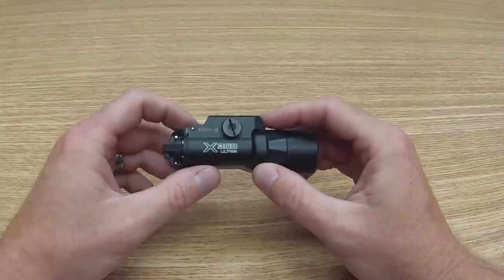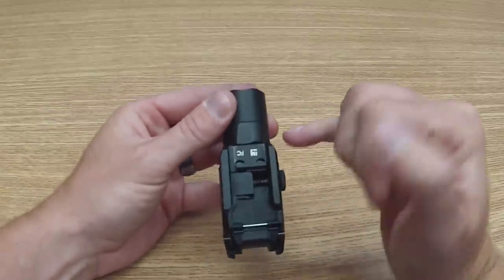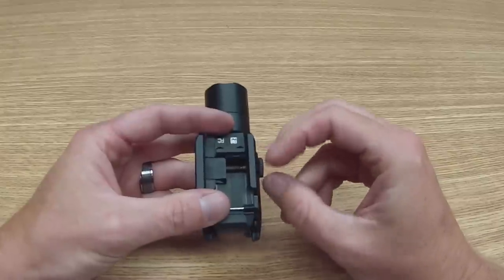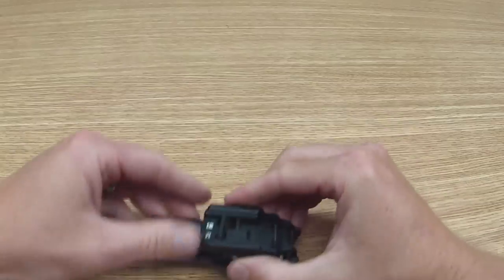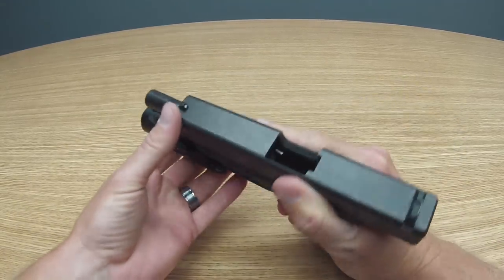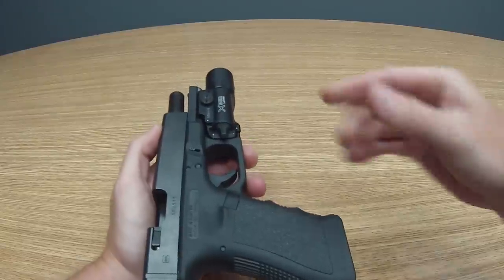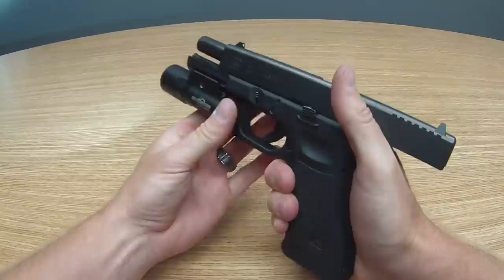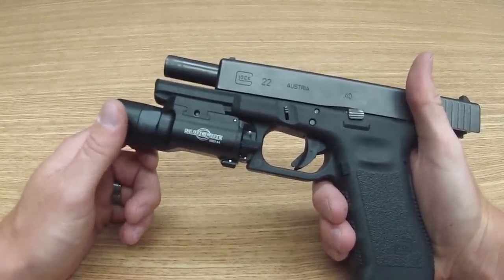How to Install the new enhanced SureFire X300 Ultra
The new, all-aluminum t-slot mount on the enhanced X300 Ultra is simple to install and fits more firearms than ever before. And this new X300 Ultra model now features 600 lumens.